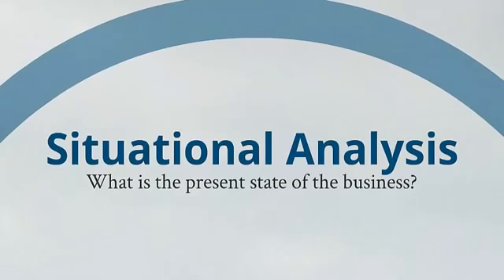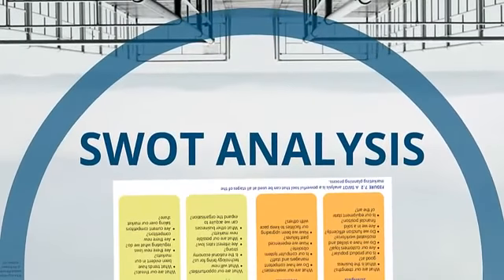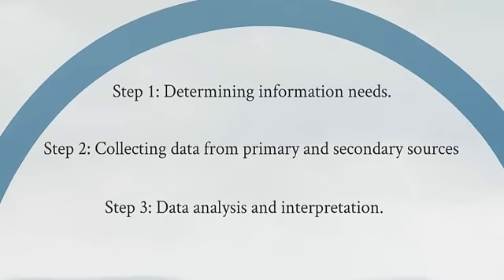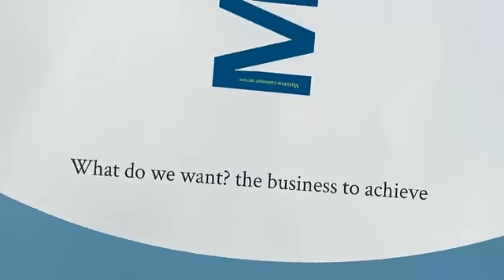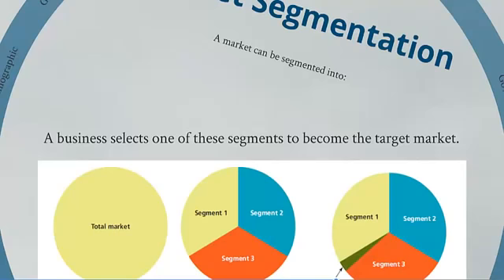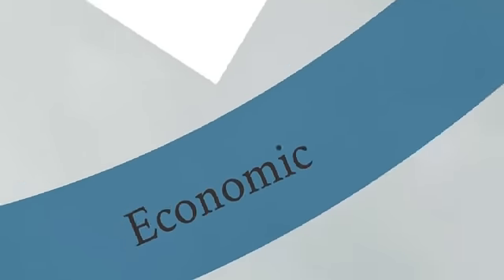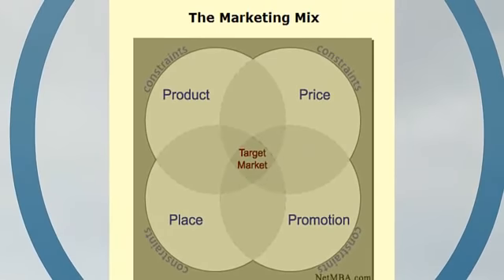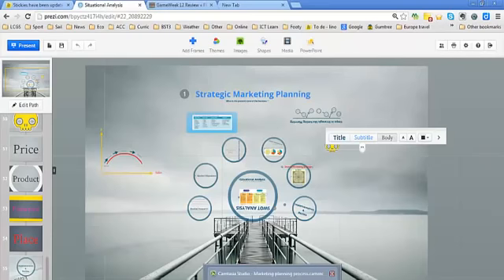Marketing Planning Process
ghafoor business